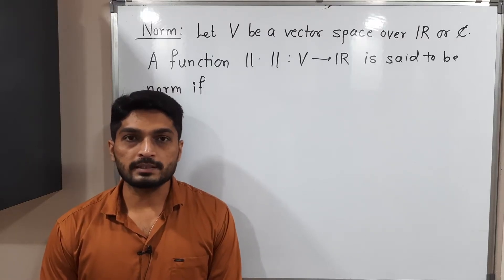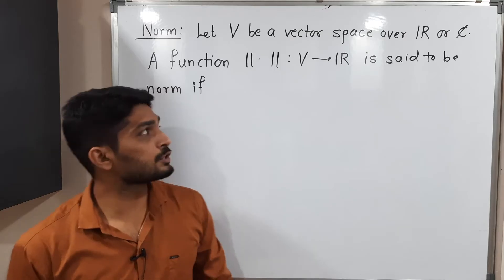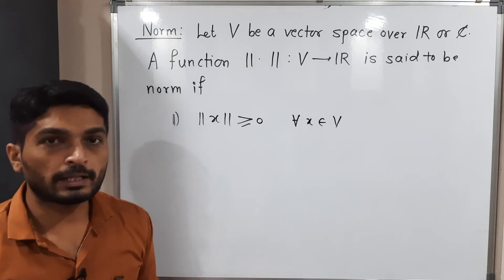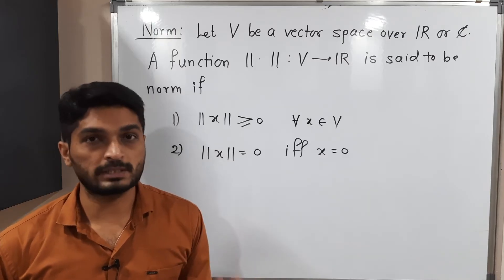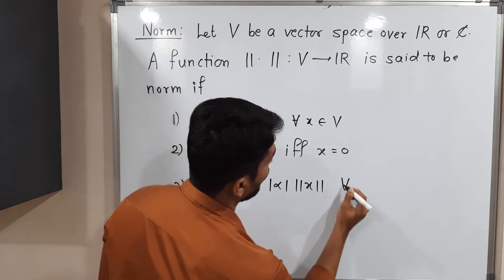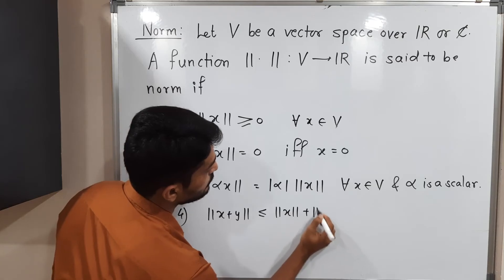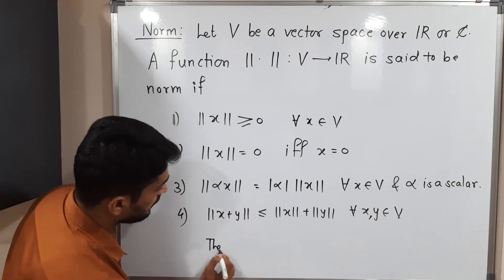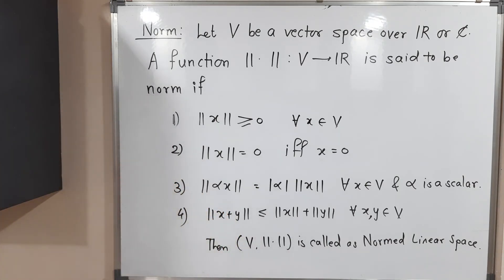Metric Spaces | Lecture 9 | Normed Linear Space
Definition of Normed Linear Space